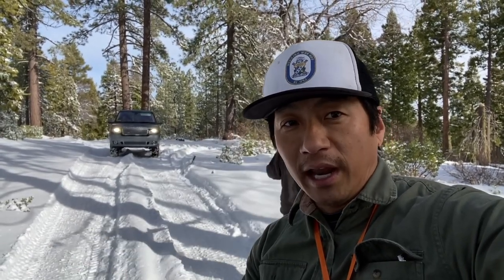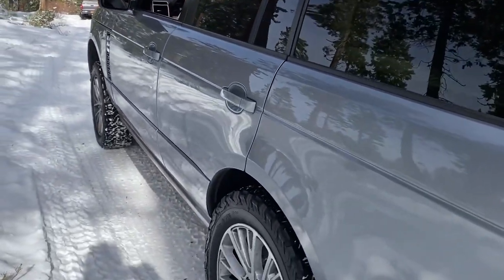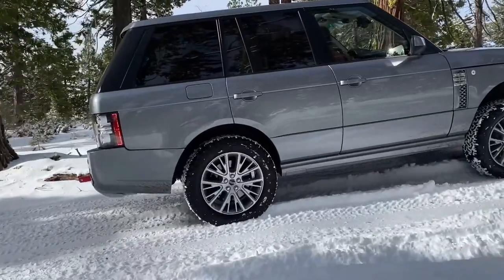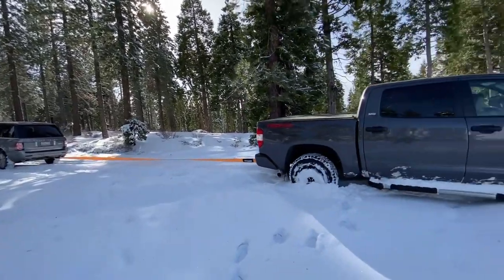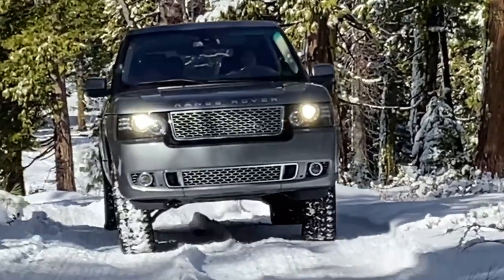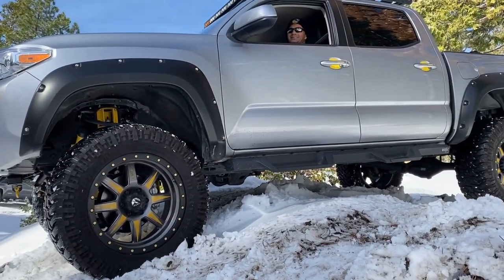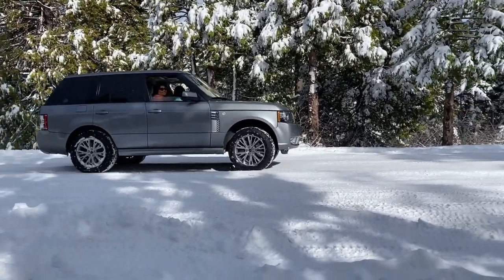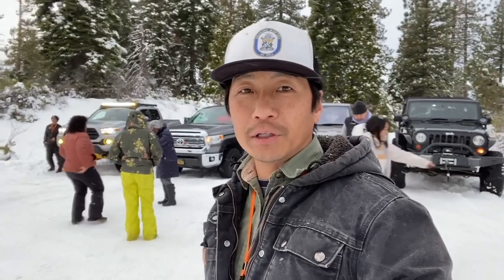Testing our Range Rover in the snow on BF Goodrich K02 AT Tires / Can it Recover a full size truck?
We set the tire pressure at 20 psi on a brand new bfg k02 and it performed awesome.